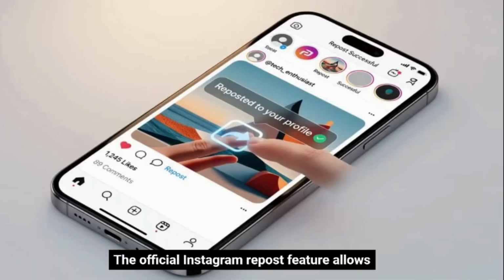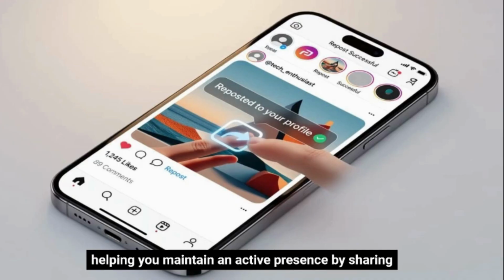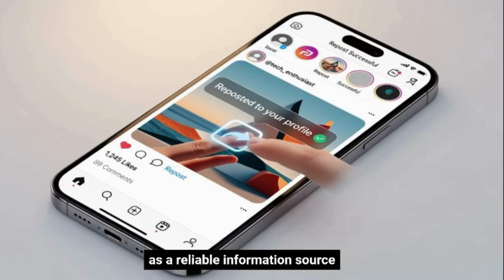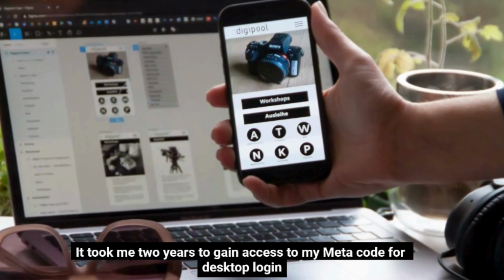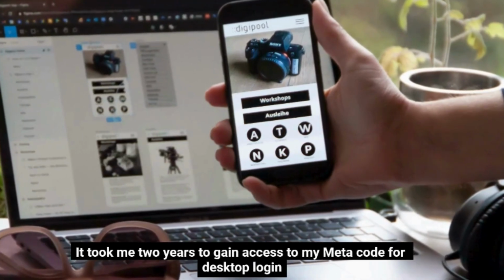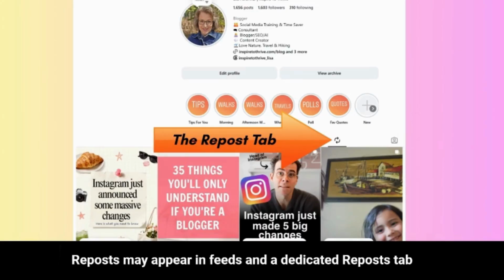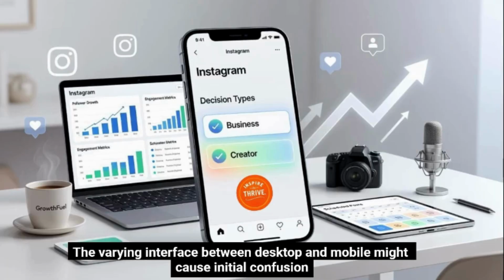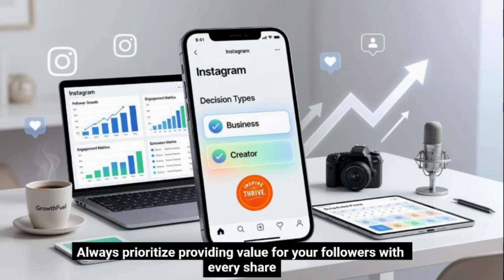Instagram Repost Feature 2026: How to Use It for Small Biz & Creators (Step-by-Step)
Curious about Instagram’s new Repost feature? In this video, I break down exactly what the Repost button does, how to use it step by step on mobile and desktop, and why it’s a game-changer for solopreneurs, bloggers, and small businesses.
✅ What you’ll learn:

How reposts appear in your followers’ feeds and your dedicated Reposts tab
How to add a personal note for better engagement
Why this helps you stay consistent without creating every post from scratch
Best practices for curating content that builds trust and grows your reach
Limits, tips, and what it means for your business strategy

Tools I used to create this video: I edited everything with FlexClip; my go-to for quick, professional video editing (great for small biz creators who want templates, AI tools, and easy exports for Instagram Reels and more!).

This feature saves time and helps you share smarter — perfect for busy creators and small biz owners.

Try the Repost feature out and let me know how it works for you!
Timestamps:
0:00 Intro to the Repost Feature
0:53 What is Instagram Repost?
2:21 How to Repost (Step-by-Step)
2:28 Where Reposts Show Up
2:54 Why Use It for Your Business
3:20 Tips & Best Practices + My Editing Workflow
4:21 Repost Limitations
5:13 Using Reposts Effectively
6:22 Deleting Reposts
6:28 Pubic Posts and Where They Appear
7:04 Conclusion by Lisa